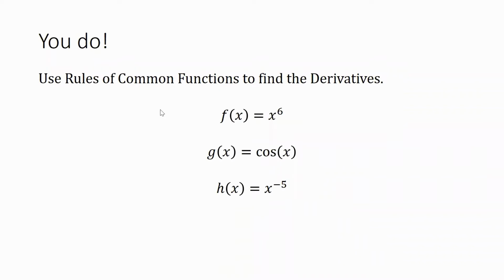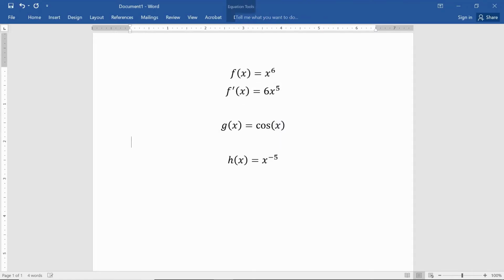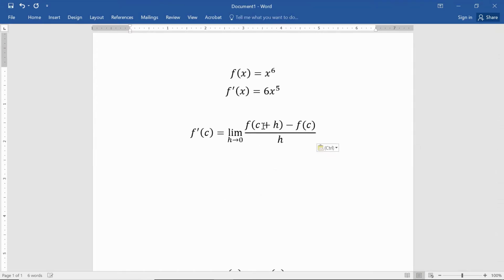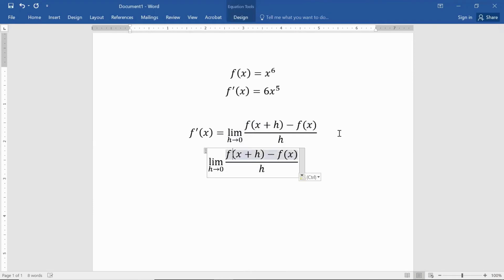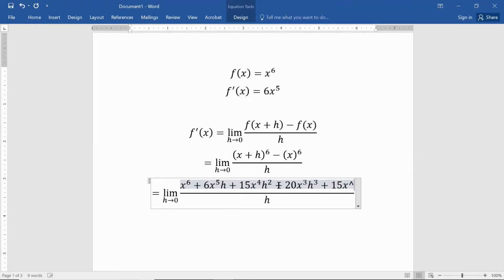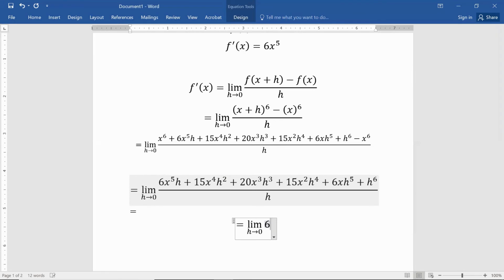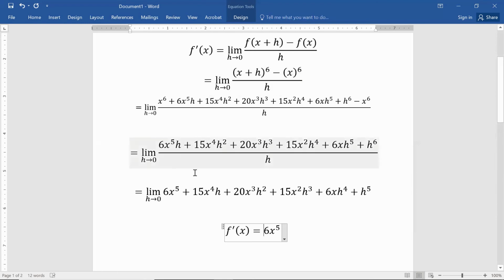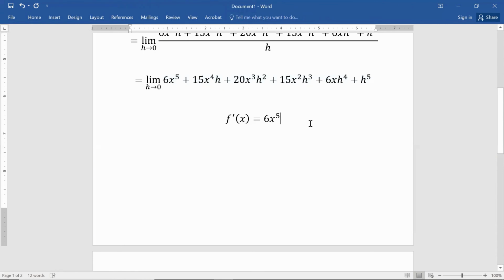Calculus 1. Section 2.3b Basic Differentiation Rules